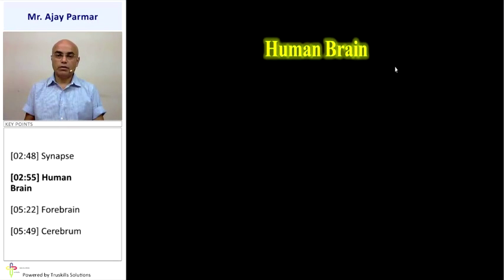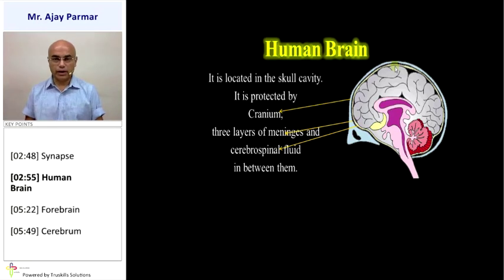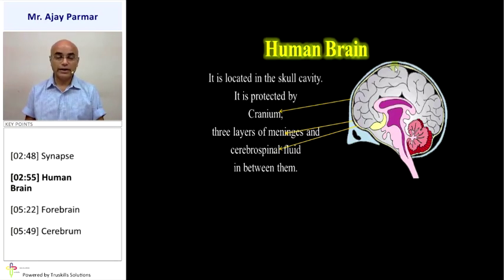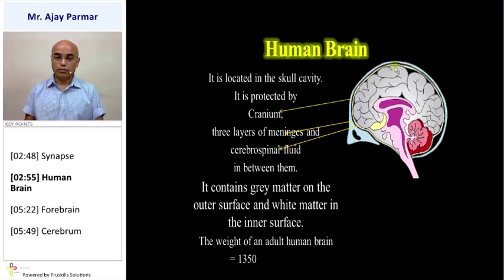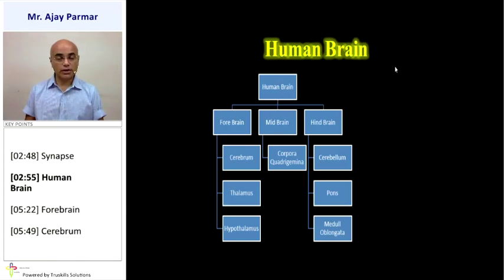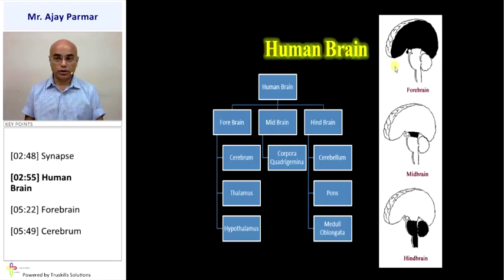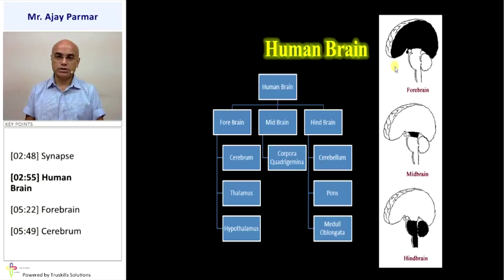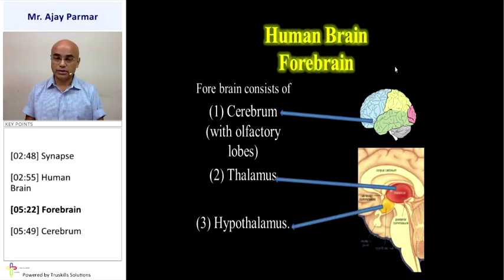Chapter 14 Control and Coordination in Organisms - GSEB STD-10 Science (English Medium)